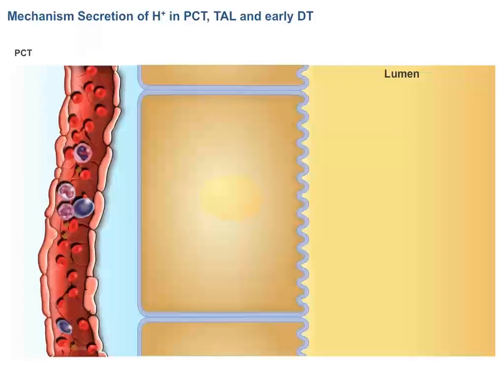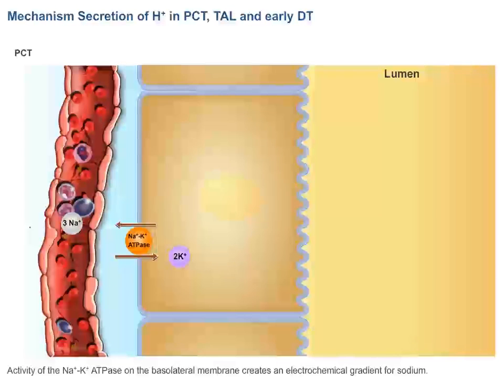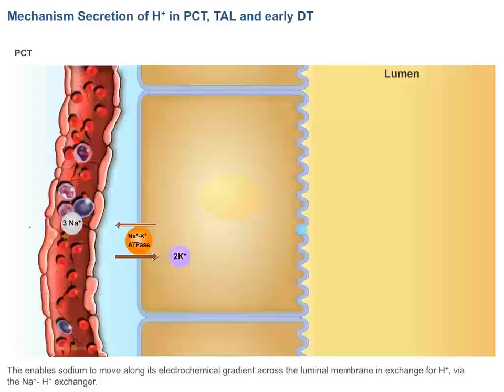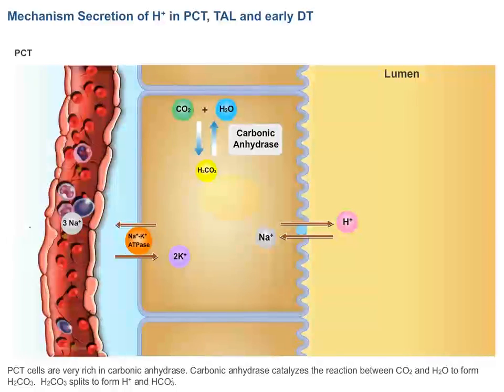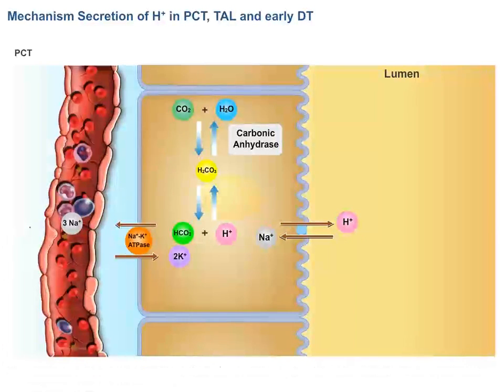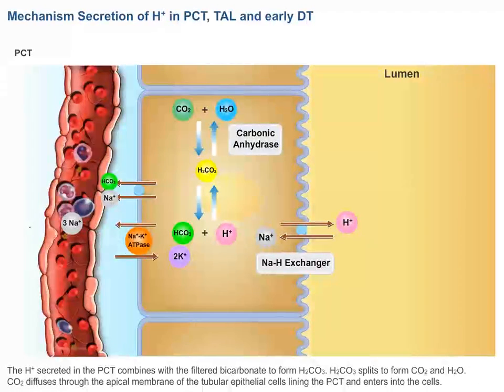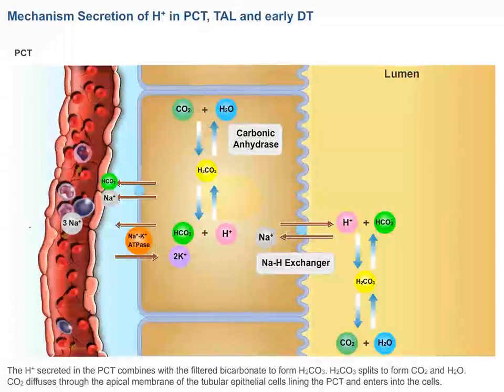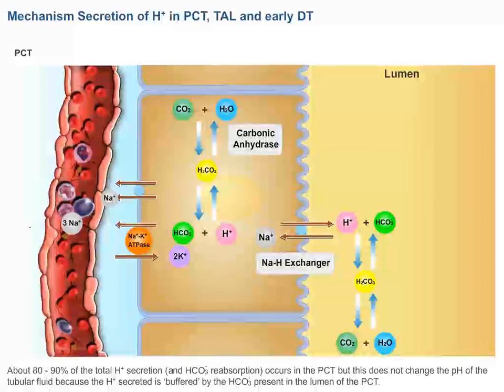Secretion of H+ in PCT, TAL and early DCT